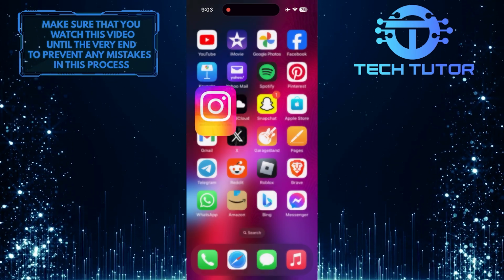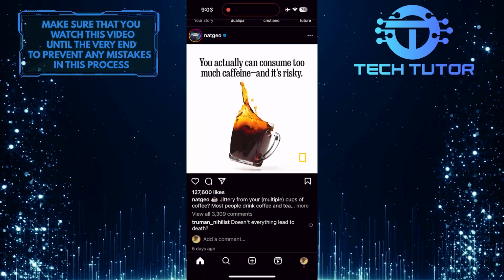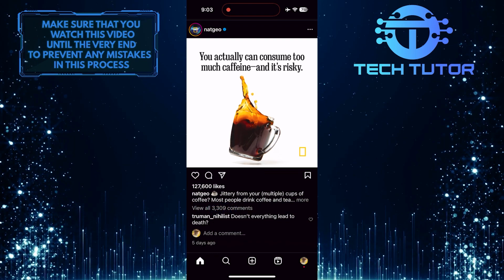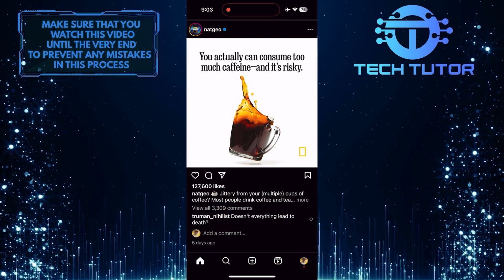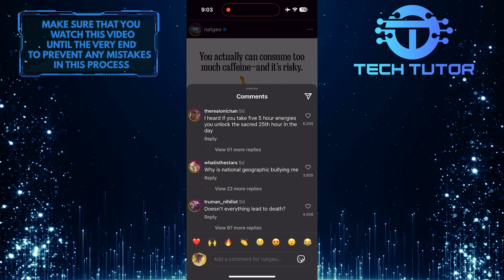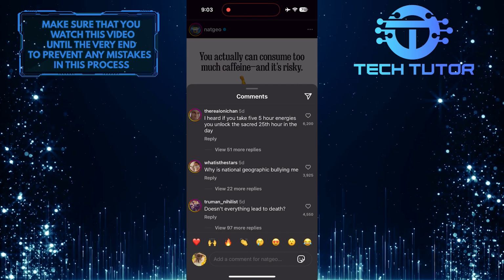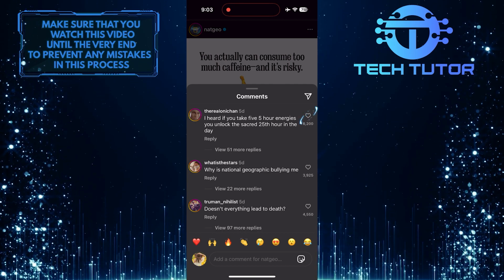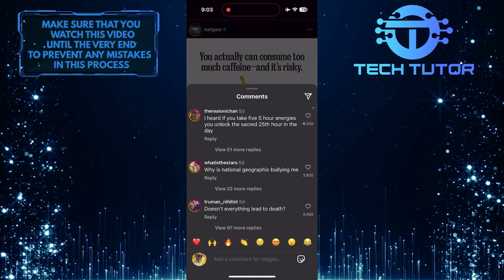How To See Who Liked A Comment On Instagram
In this short tutorial, we will show you how to see who liked a comment on Instagram. When you post a comment on Instagram, it can be exciting to see who has liked it. Luckily, it's super easy to check who liked your comment or someone else's comment on Instagram.